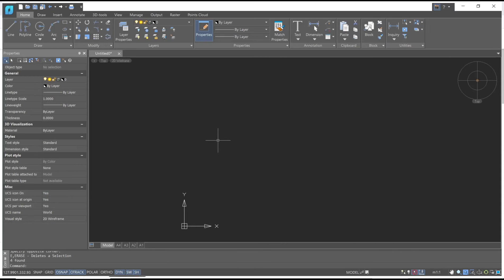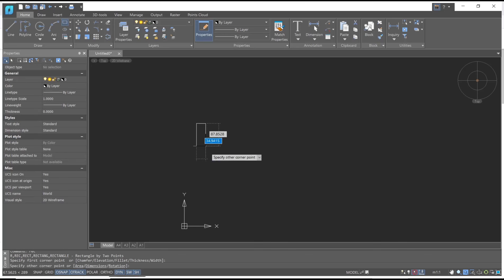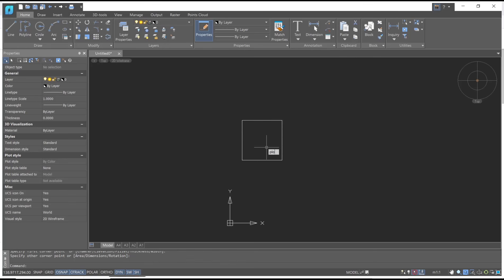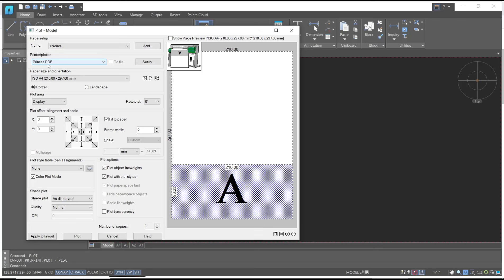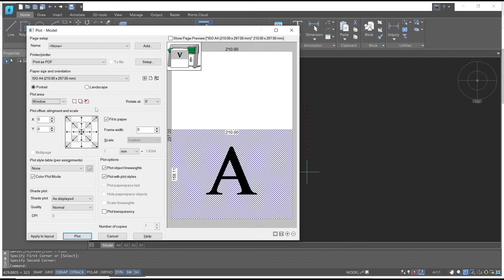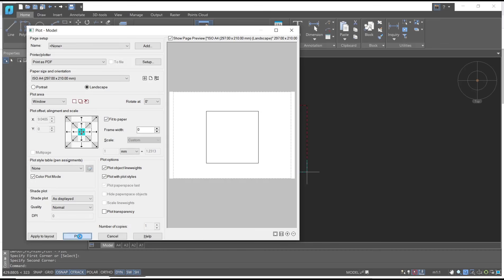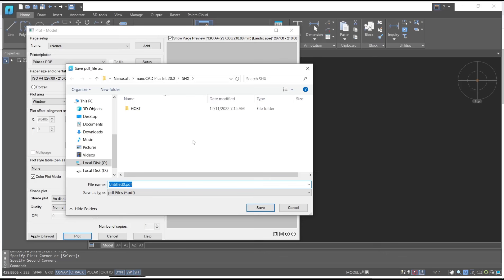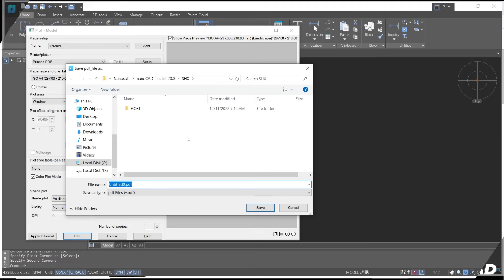NanoCAD How To Print To PDF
Learn how to easily print your NanoCAD drawings to PDF format with simple steps. Find out how to save your designs in a PDF file for sharing and printing purposes.